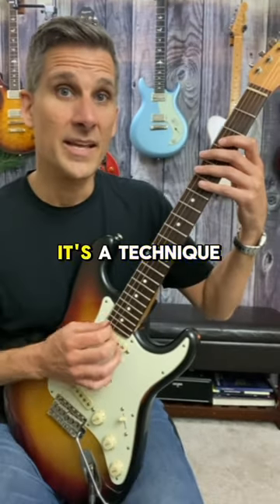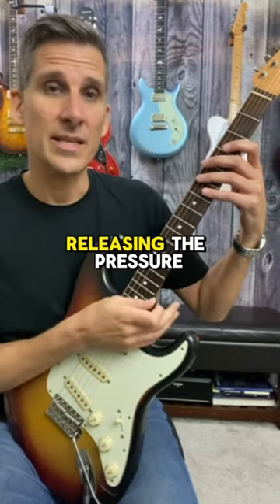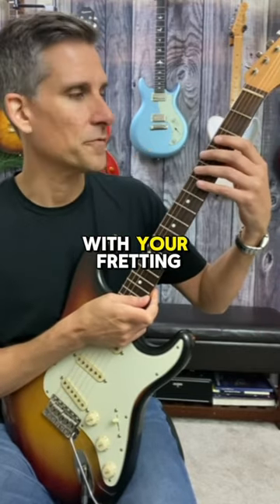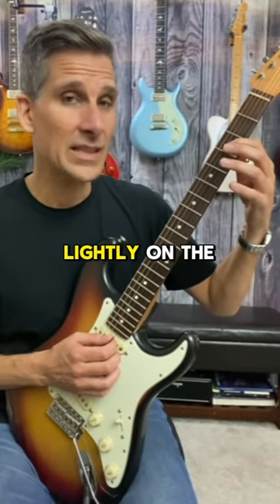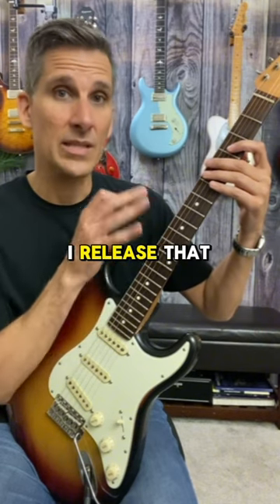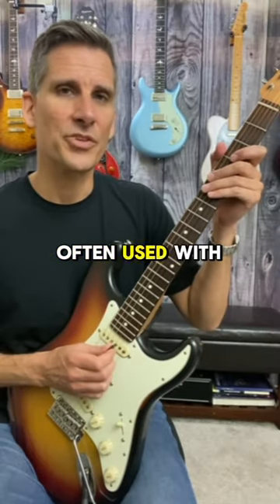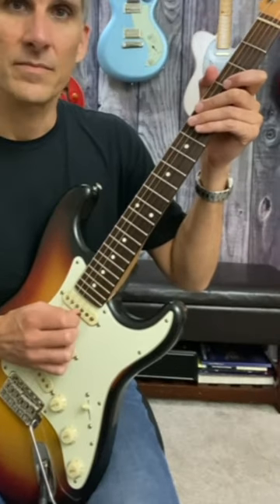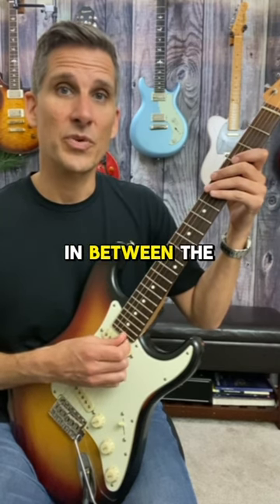Popcorn picking is a great way to add a funky groove to a piece of music. GuitarMusicTheory.com